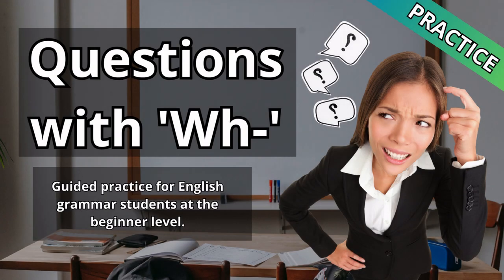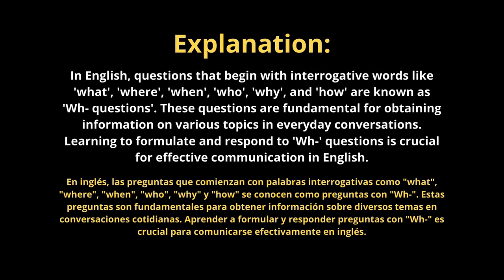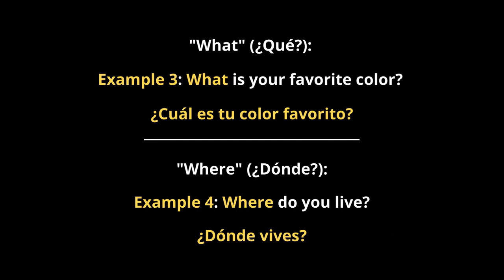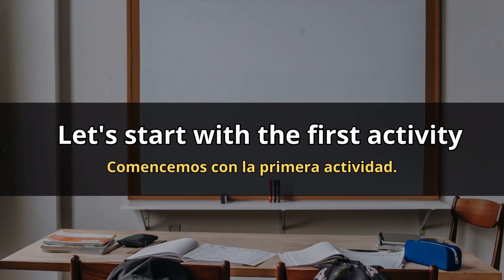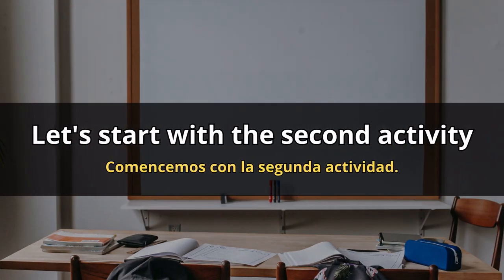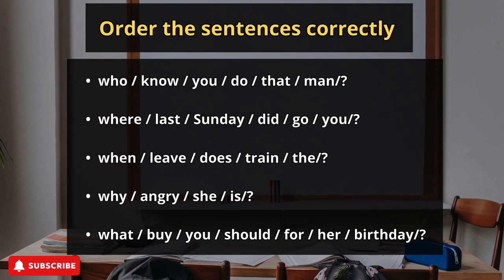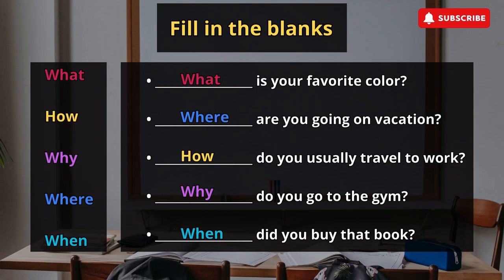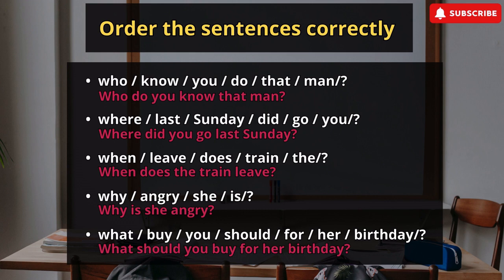Learn to Ask Questions in English with ¨Wh¨ A1 Level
Welcome to our beginner's English lesson! In this video, you will learn how to formulate questions in English using "Wh" words (Who, What, Where, When, Why, Which, How) 📚. This content is designed for A1 level students 🏅.

✅Clear and simple examples of questions with "Wh" 📝
✅Step-by-step explanations to understand how to use each "Wh" word 📖
✅Practical exercises to improve your ability to ask questions in English 🏋️‍♂️
✅Tips and tricks to remember and correctly use "Wh" questions ✨

🌟 Why it matters:
Learning to ask questions is an essential skill in learning English, and this video will help you build a solid foundation for your grammar and communication.

Leave us an emoji in the comments related to Grammar 📖📚

In this channel, you'll receive quality English content tailored to your level to enhance your English with a variety of topics 📚🌟

Aprende a Hacer Preguntas en Inglés con "Wh" Nivel A1 📚❓🧠

Bienvenido a nuestra lección de inglés para principiantes! En este video, aprenderás a formular preguntas en inglés usando las palabras "Wh" (Who, What, Where, When, Why, Which, How) 📚. Este contenido está diseñado para estudiantes de nivel A1 🏅.

🔍 ¿Qué encontrarás en este video?

✅Ejemplos claros y sencillos de preguntas con "Wh" 📝
✅Explicaciones paso a paso para entender cómo usar cada palabra "Wh" 📖
✅Ejercicios prácticos para que puedas mejorar tu habilidad en hacer preguntas en inglés 🏋️‍♂️
✅Tips y trucos para recordar y usar correctamente las preguntas "Wh" ✨

🌟 Por qué es importante:
Aprender a hacer preguntas es una habilidad esencial en el aprendizaje del inglés, y este video te ayudará a construir una base sólida para tu gramática y comunicación.

Déjanos emojis en los comentarios relacionados con el video de Gramática 📖📚

En éste canal vas a recibir contenido de inglés, según tus conocimientos para mejorar tus habiliades con variados temas 📚🌟